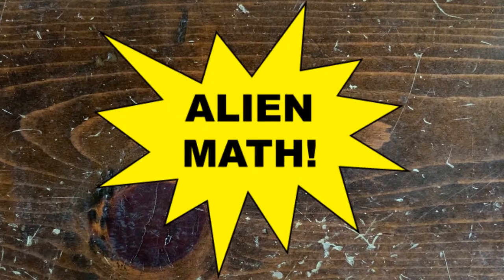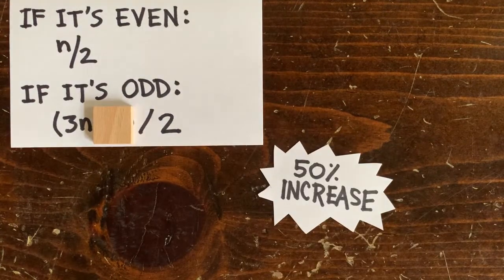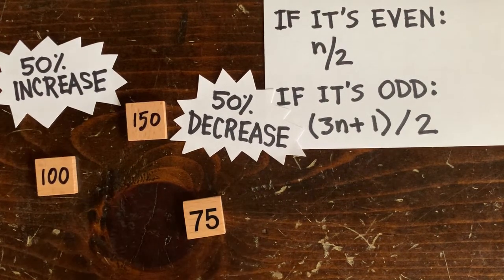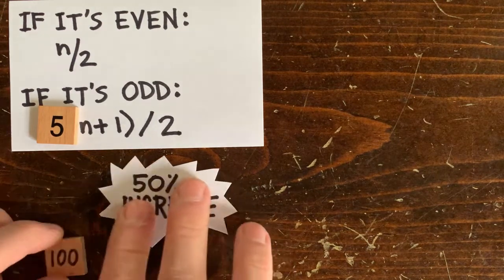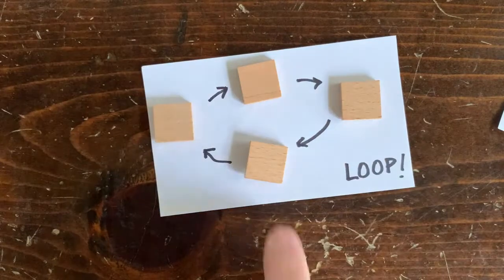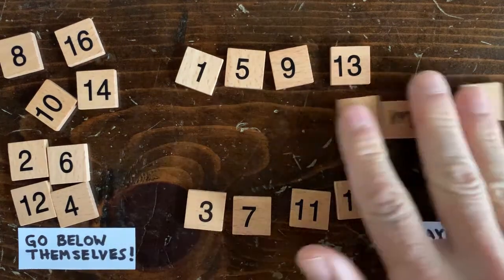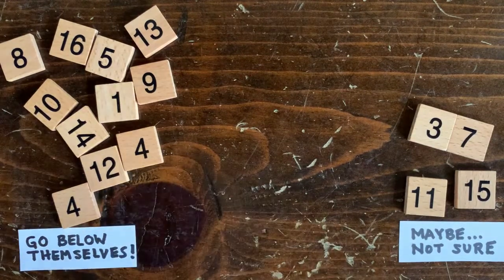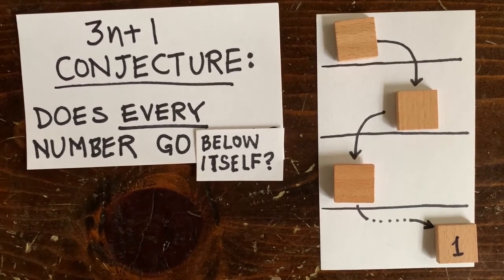3n+1 Ep4: At least 93% of numbers go south!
Why do 3n+1 sequences tend to go down instead of up? collatz collatz conjecture 3x+1